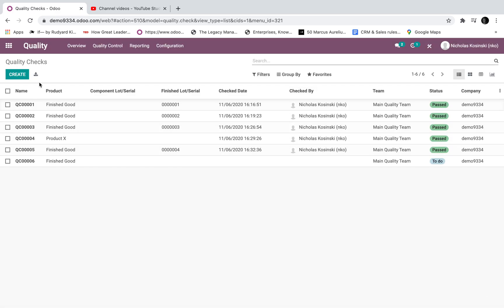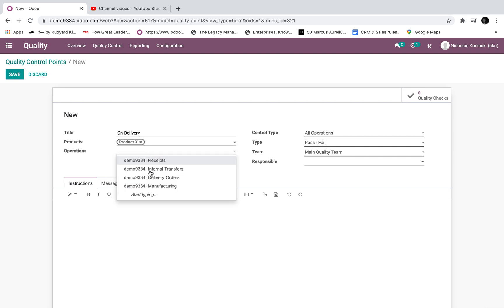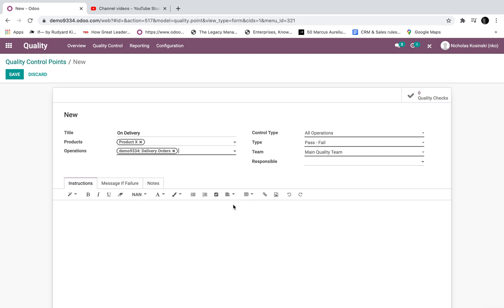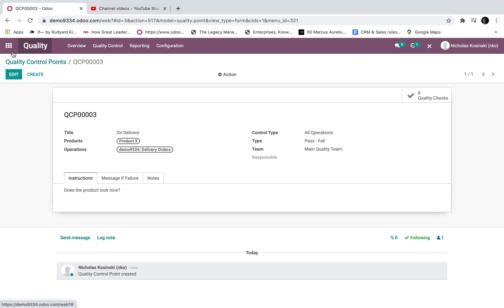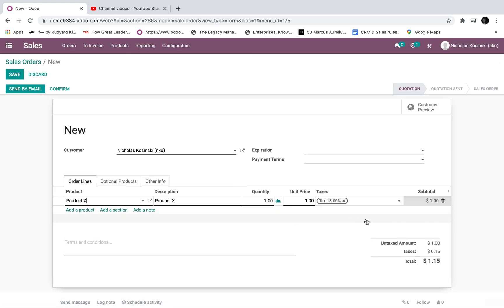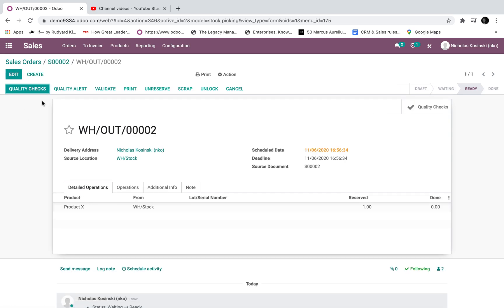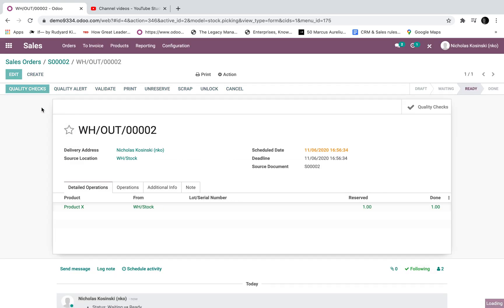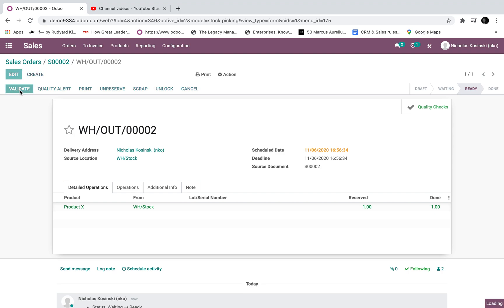Odoo V14 - Quality Check on Delivery